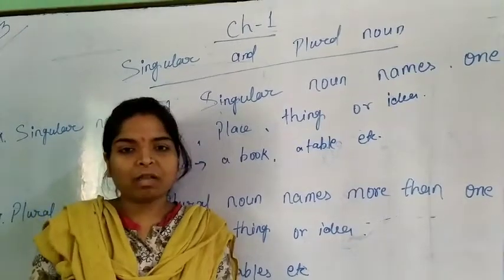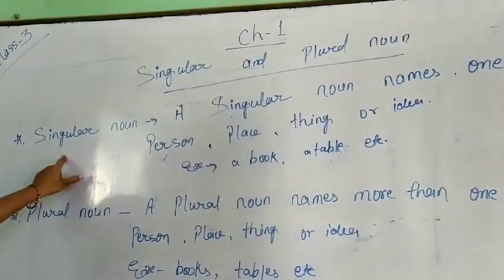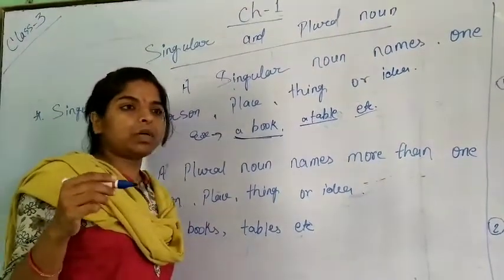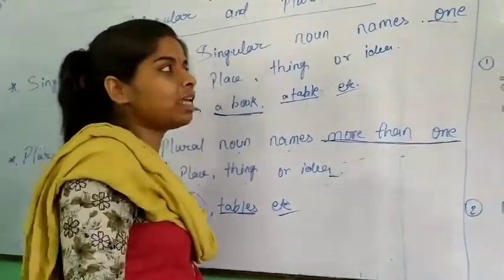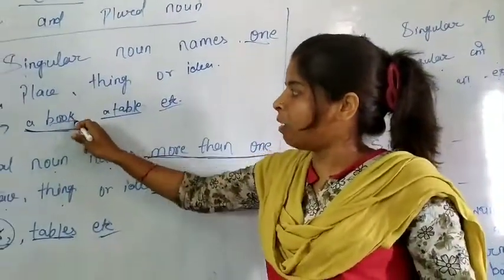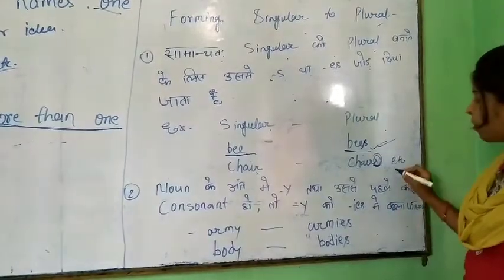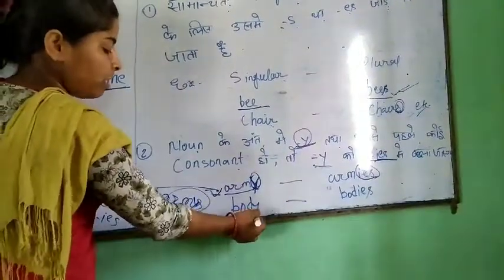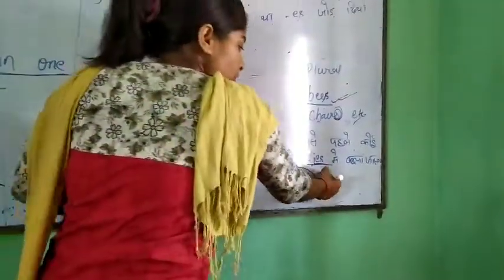Class 3 English Translation Ch 1